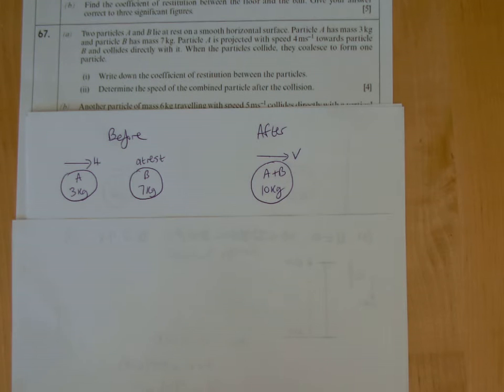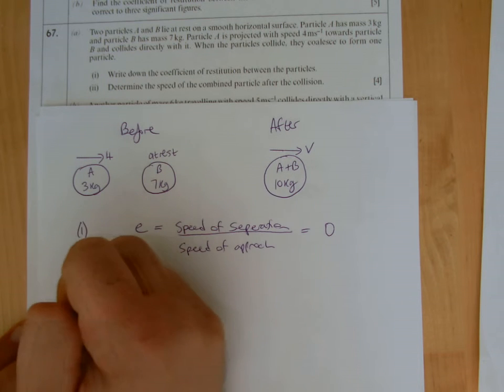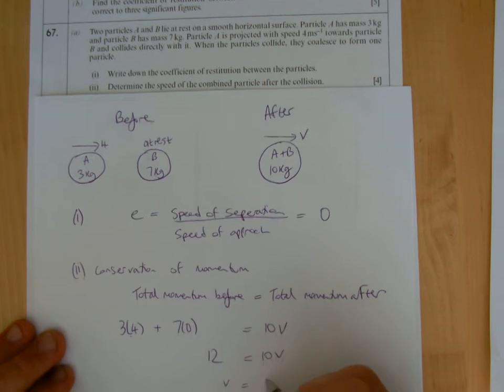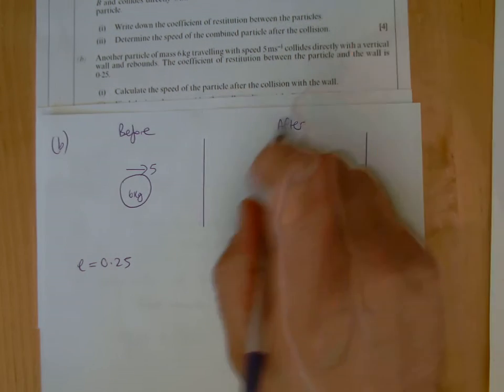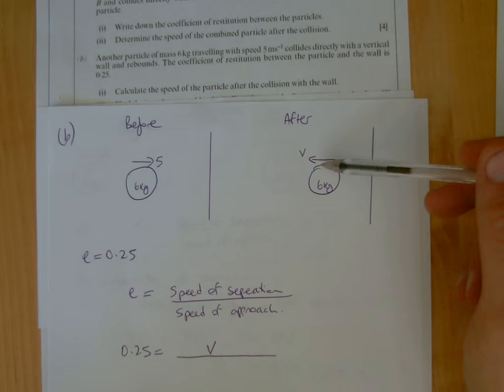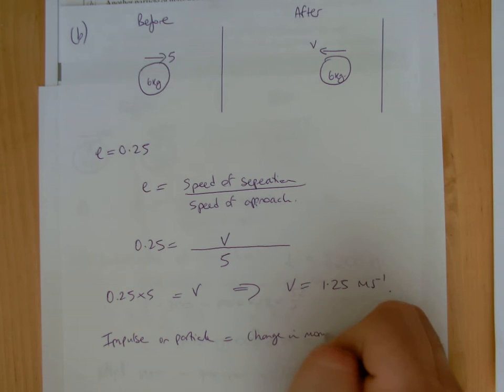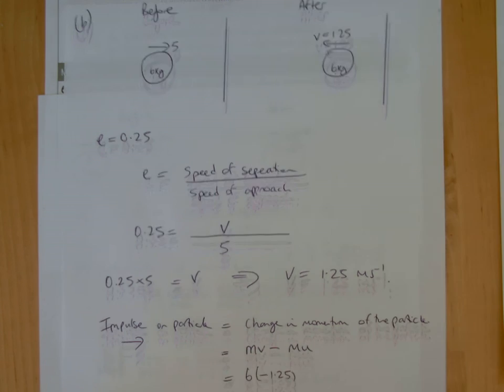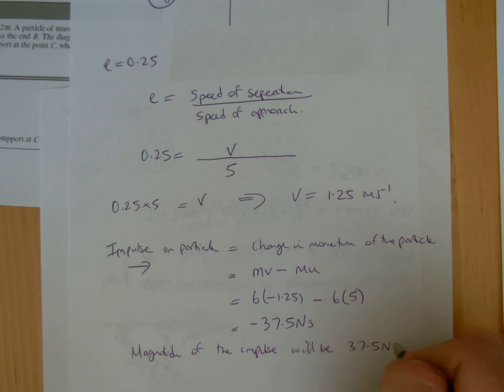Q67 M1 ULTIMATE